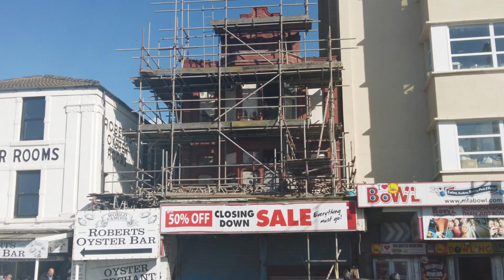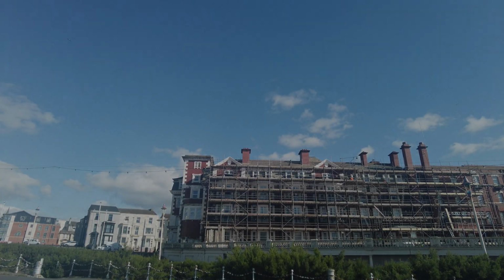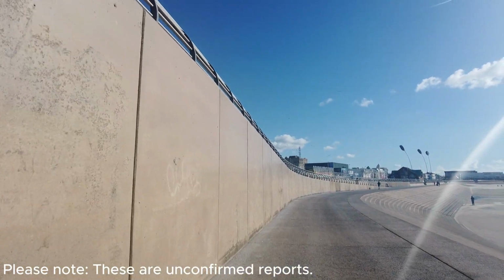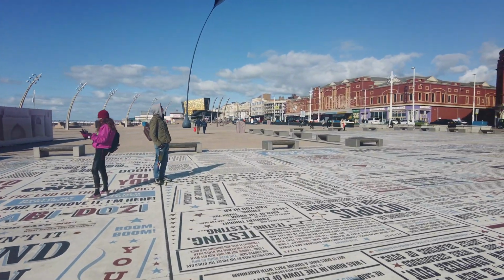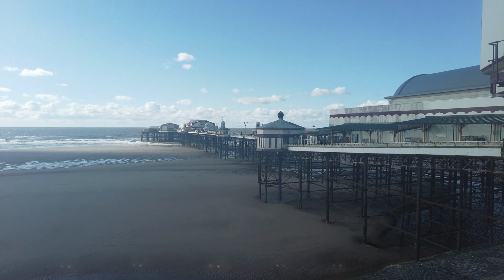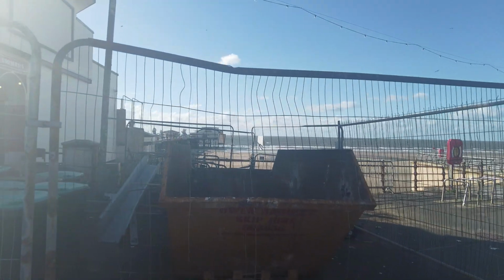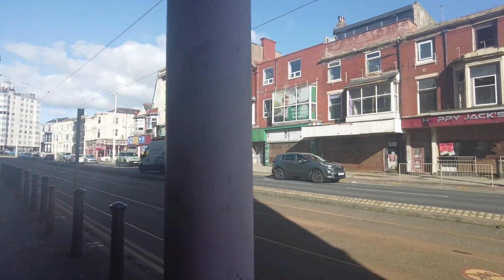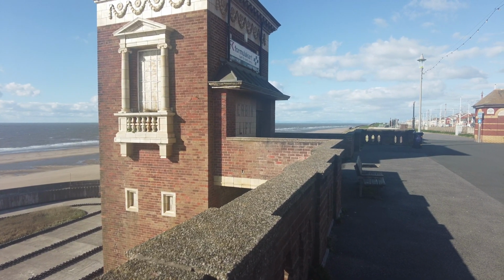Graffiti On The Sea Wall? & Did We Stumble across an Actor's House in Blackpool??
🌟 Join us on a walk through Blackpool in our latest video! 🎨 Explore the stunning sites and controversial art that’s been spotted along the sea wall, with the Council quick to remove this alongside a famous actor's house! Is this vandalism or creative expression? 🤔 Join us as we walk around the Famous Seaside Town. 🚀🔴